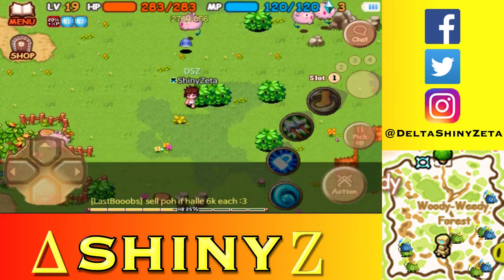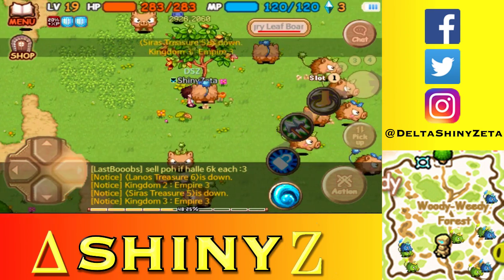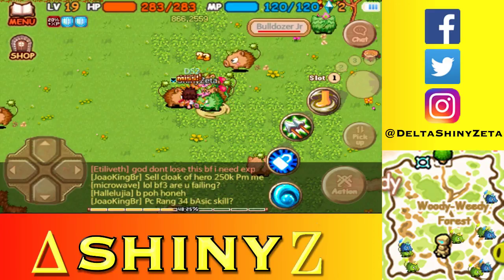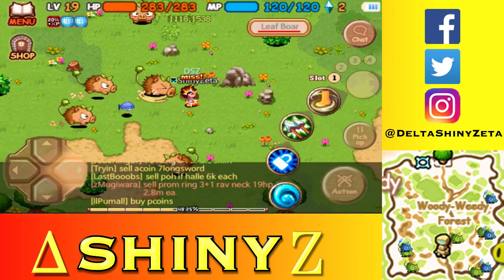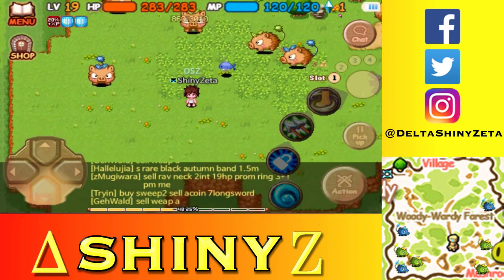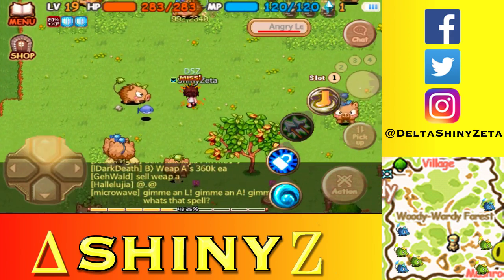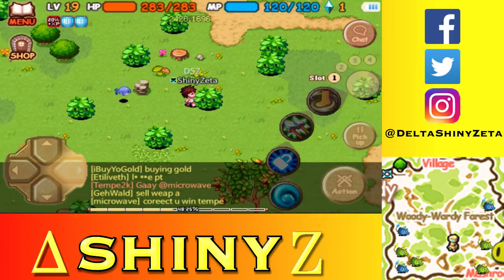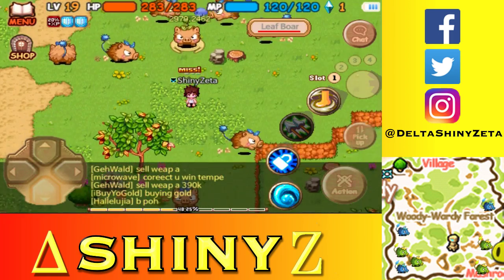The World of Magic: Bulldozer & Bulldozer's Brother Farming Guide + Spawn Locations